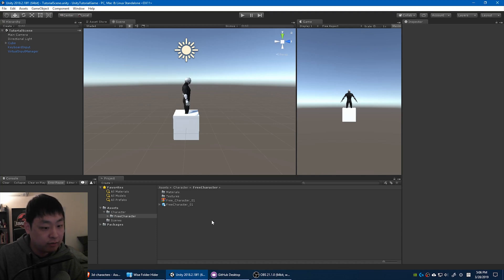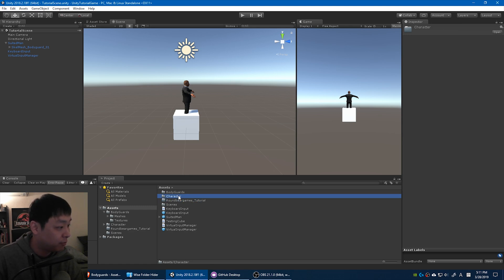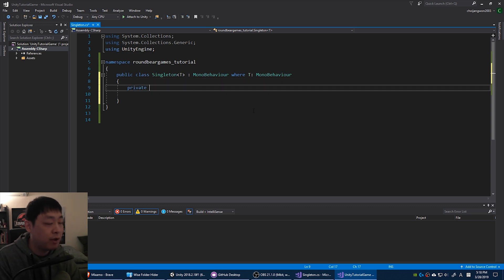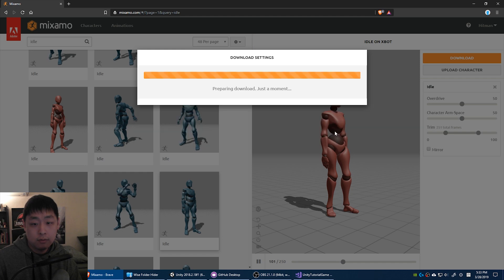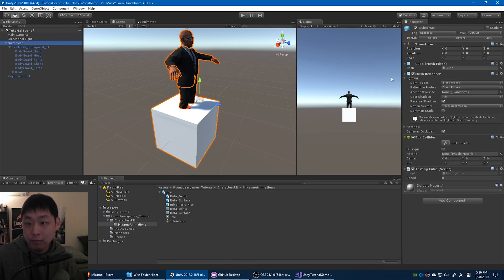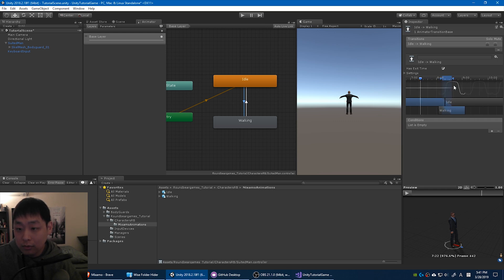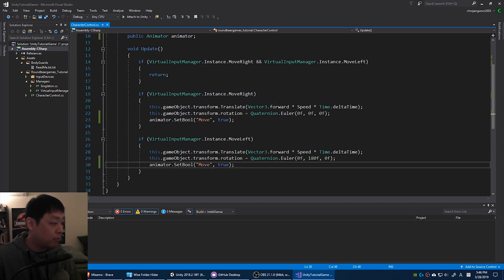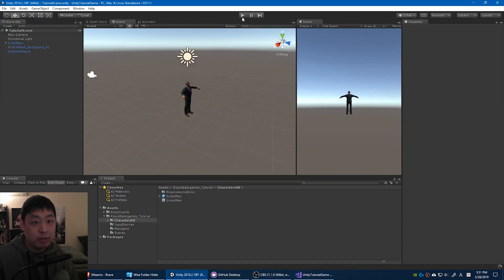#2 Character Animation - Unity Tutorial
Character Animation - Unity Tutorial
Game Development Course by Roundbeargames
- humanoid character animation and transitions
- using Unity3D & Mixamo.com
- character controller
- 2.5D platformer
- indiegamedev